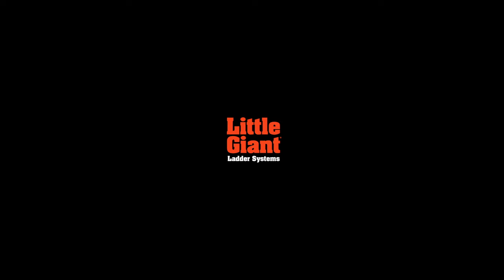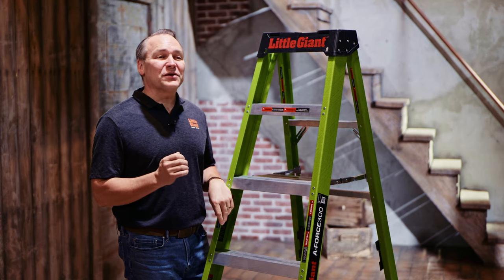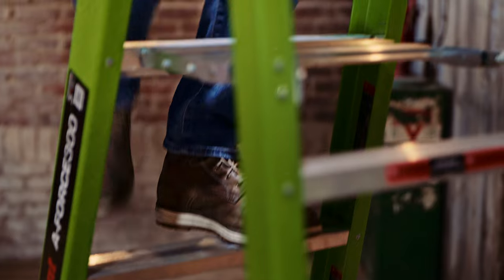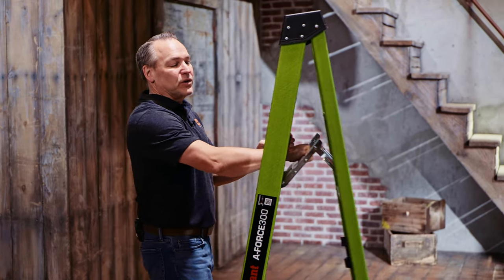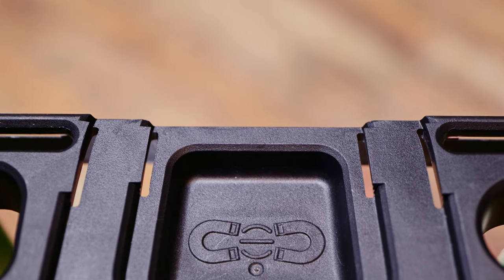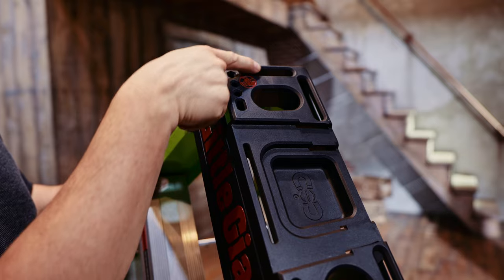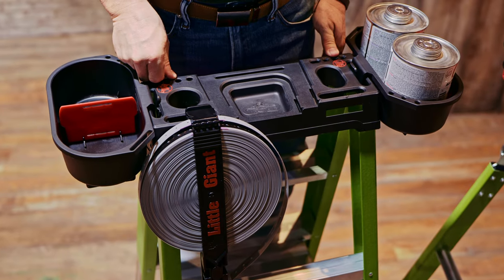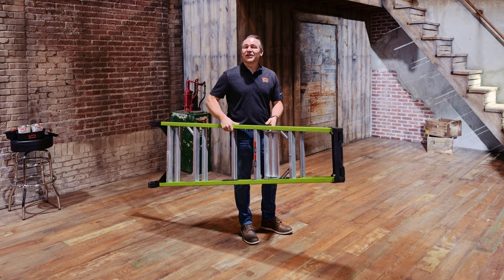A-Force300 DEMO | IA 300 lb Rated | Little Giant Ladder Systems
The A-Force300™ from Little Giant® sets up quickly, transports easily, and performs like a pro. Every. Single. Time. With a patent-pending spreader step, versatile top cap, and sturdy full-boxed steps, this A-frame will help you get stuff done for years to come. The A-Force300 meets or exceeds all OSHA and ANSI standards, and is rated Type IA to hold 300 lbs.

𝗦𝗽𝗿𝗲𝗮𝗱𝗲𝗿 𝗦𝘁𝗲𝗽
Easy setup with built-in comfort. The patent-pending spreader step gives you four extra inches of standing room on the final standing step, as well as an easy hand hold for deployment and takedown.

𝗩𝗲𝗿𝘀𝗮𝘁𝗶𝗹𝗲 𝗧𝗼𝗽 𝗖𝗮𝗽
Four ports on the sides and rear of the top cap accept compatible Little Giant accessories, such as the Loot Box™ or Strap Holder™. Add a few drill bit holders, clip holsters for drills and tape measures, friction locks for gallon and quart cans, and a magnetic fastener tray, and you’ve got a full toolbelt at the top of your ladder.

𝗦𝗶𝗺𝗽𝗹𝗲 𝗧𝗿𝗮𝗻𝘀𝗽𝗼𝗿𝘁𝗮𝘁𝗶𝗼𝗻
Molded hand grips on both balance points make the C-channel easy to hold and keep the front and rear frames aligned while carrying. Additionally, rail shields near both sets of feet help to absorb drop impacts during transportation.

𝗛𝗲𝗮𝘃𝘆-𝗗𝘂𝘁𝘆, 𝗙𝗶𝗲𝗹𝗱-𝗥𝗲𝗽𝗹𝗮𝗰𝗲𝗮𝗯𝗹𝗲 𝗙𝗲𝗲𝘁
Put your ladder where the work is. The A-Force300’s thick, treaded feet are made for various worksite terrains and are fully replaceable once worn.

𝗡𝗼𝗻-𝗰𝗼𝗻𝗱𝘂𝗰𝘁𝗶𝘃𝗲, 𝗛𝗶-𝗩𝗶𝘇 𝗚𝗿𝗲𝗲𝗻 𝗙𝗶𝗯𝗲𝗿𝗴𝗹𝗮𝘀𝘀
Made from durable, lightweight fiberglass, this A-frame lets you work fearlessly around electricity.

00:00 - Intro
00:24 - Oversized and Field Replaceable Feet
00:46 - Standing surfaces
01:19 - opening and closing the A-force
01:40 - Top Cap
02:42 - Accessory compatibility
03:15 - Moving, closing, & carrying
03:47 - A few quick reminders